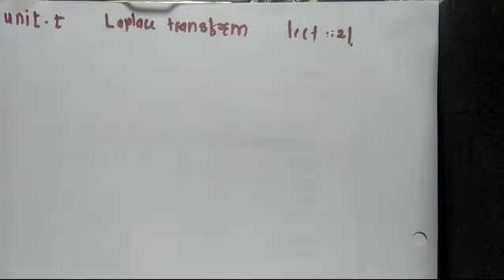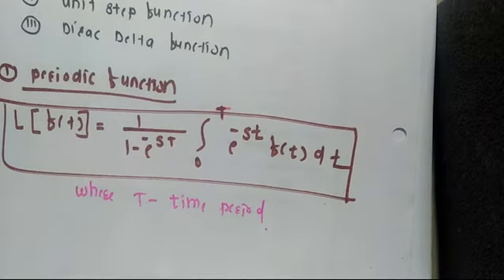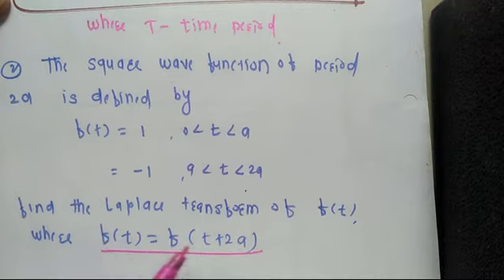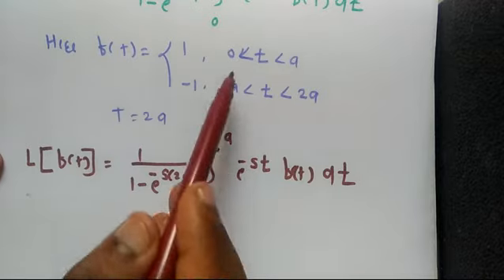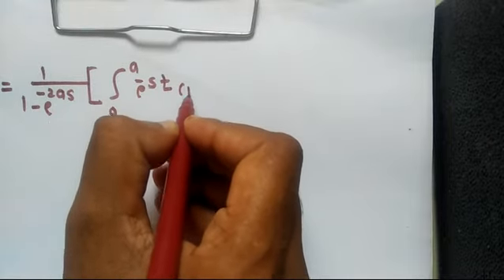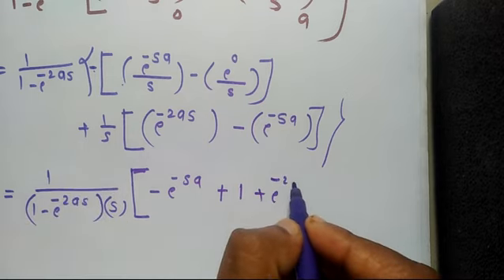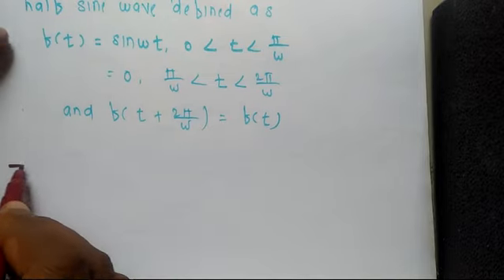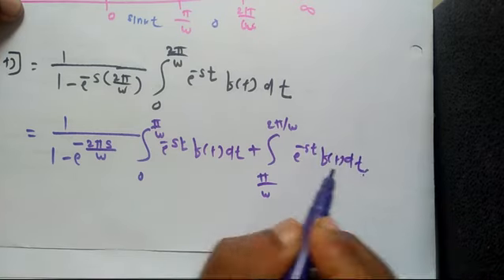Lect.21 _M3_(1- Unit ) for S Y